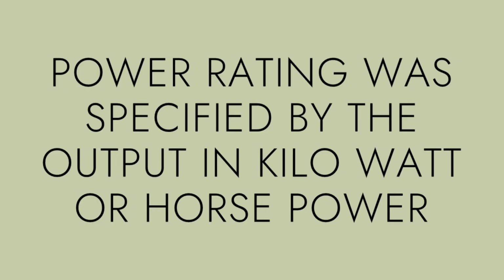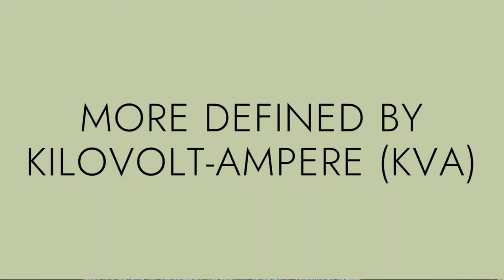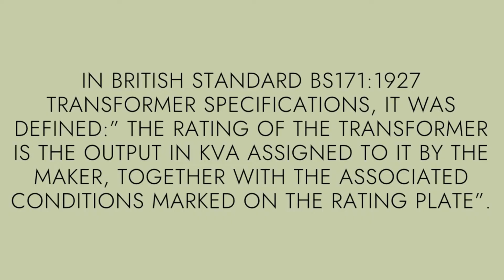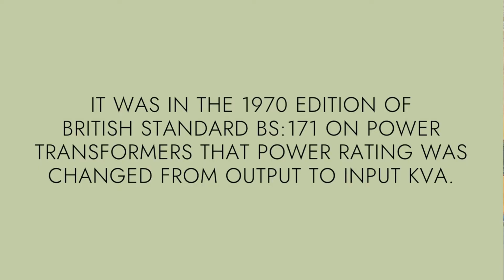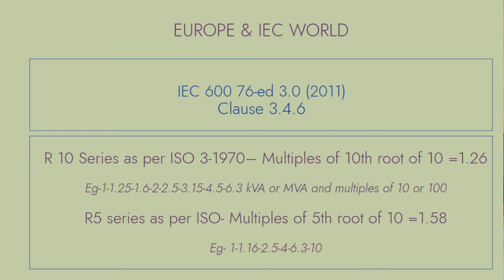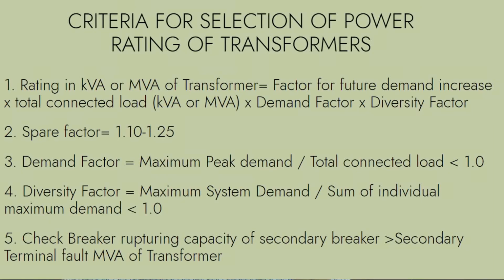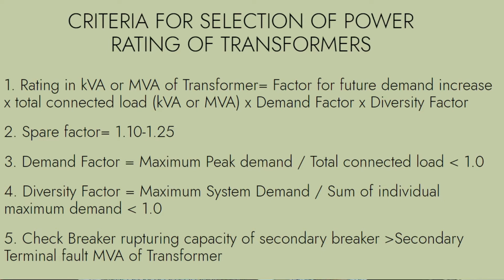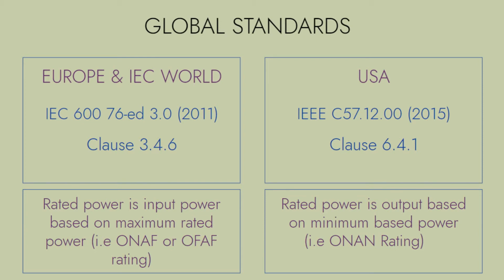Rated Power of Transformers by P Ramachandran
During the initial years of transformer development, transformer power rating was specified as output, in kW (sometimes in HP) as in the case of other electrical machines like motors and alternators. Typical transformer ratings in 1893 were 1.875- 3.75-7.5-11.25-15 kW with primary voltage of 2.4 kV (Reference: Book-Alternate current Transformers – R W Weekes) By around 1920, engineers appreciated that transformer performance (load losses, voltage regulation) is not dependent on kW but on kVA delivered at that power output. Since then, transformer rating was always referred as kVA or MVA.

In British Standard BS171:1927 Transformer Specifications, it was defined:” the rating of the transformer is the output in kVA assigned to it by the maker, together with the associated conditions marked on the rating plate”. The recommended three phase kVA ratings were 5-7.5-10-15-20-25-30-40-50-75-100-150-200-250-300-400 kVA and multiples of 10 &100.

It was in the 1970 edition of British Standard BS:171 on Power Transformers that power rating was changed from output to input kVA. IEC world continues to follow this norm while IEEE standards and American world follow the old practice ie transformer rating refers to output kVA of the unit like in motors.

As per IEC 60076-1 ed3.0-2011, Power Transformers (General), “Rated Power is the conventional value of apparent power assigned to a winding which together with the rated voltage of the winding determines its rated current. (Clause 3.4.6). Both windings of a two-winding transformer have the same rated power.”  For ratings up to 20 MVA, rated power should preferably be taken from the R10 series given in ISO 3:1973 Preferred Numbers-Series of preferred numbers. It means ratings between 1-10 is in ten steps each increment being multiplied by 1.26 (tenth root of 10) ie 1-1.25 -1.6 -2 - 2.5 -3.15 – 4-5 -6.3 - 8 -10 kVA or MVA and their multiples by 10 &100. In fact, this also results in a large variety and many utilities go for R5 series (5 steps in multiples of fifth root of 10=1.58) ie 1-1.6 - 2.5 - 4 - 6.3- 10 kVA or MVA and multiples of 10 &100 for higher ratings. Some utilities restrict the sizes still further by selecting only 2-3 ratings from the above band.

When transformer rating goes up, from say, 10 MVA to 20 MVA, the weights, losses and cost of transformer will not be doubled but increase by only 1.7 times (20.75) Hence for a fixed load, it is always economical to select as large a transformer power rating as possible instead of putting two in parallel. Of course, from the standby spare considerations, different selection criteria may be required. Normally (N-1) transformers should meet the anticipated peak load in a station where N is the total number of transformers in the station and the balance transformers will be able to meet the load even with the failure of one unit. The maximum peak load requirement at any station is decided by considering the total connected load with consideration of demand and diversity factors. When transformers are selected for step down mode, the maximum unit transformer size is limited by the short circuit current rating of the secondary breaker. This is the reason, in early days, several voltage step downs were necessary before feeding the distribution transformer near the user – 220 to 132 kV and then 132 kV to 66 kV and then finally 66 to 11 kV to feed distribution transformers. Thanks to the developments in MV breaker technology, today 400/33 kV direct stepdown is possible with 150-200 MVA transformer rating to meet the concentrated heavy loads. eg 160 MVA 220/33 kV units to meet heavy loads as in refineries; or 160 MVA 33/400 kV or 300 MVA 33-33/400 kV step up collector units in solar farms) In this way, number of voltage step-downs in transmission system can be reduced, bringing down the share of transformer loss  in the  total transmission loss.

To sum up, if there is a 10/ 12.5 MVA ONAN/ONAF transformer as per IEC, then 12.5 MVA is the rating (input power) and all parameters (percentage impedance; losses at 750C; energy efficiency) are based on 12.5 MVA. As per IEEE, for the above transformer 10MVA is the rating (output power) of the transformer and the base for all parameters (percentage impedance, losses at 850C; energy efficiency) will be on 10 MVA base.